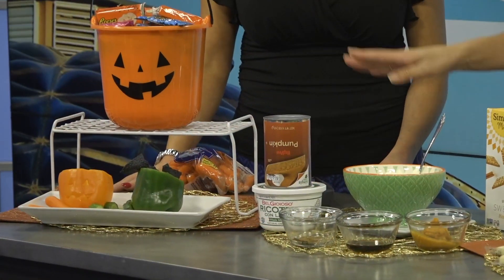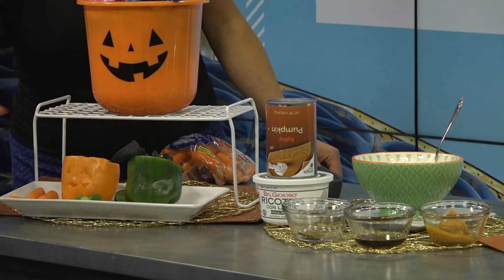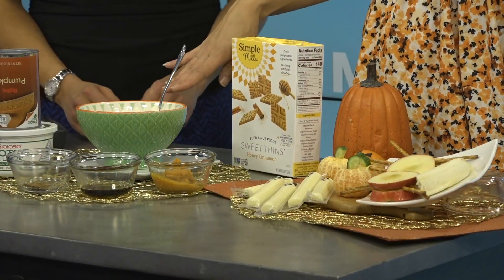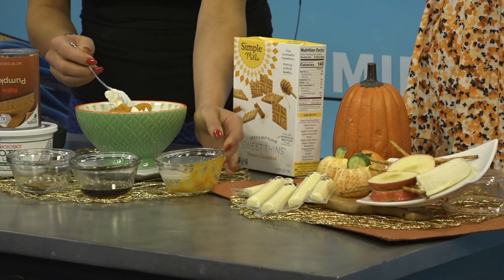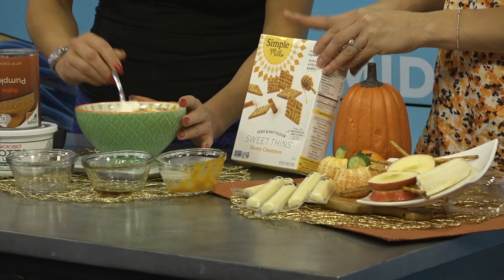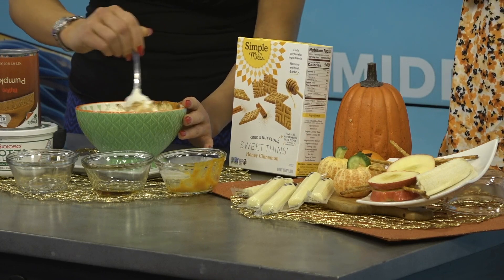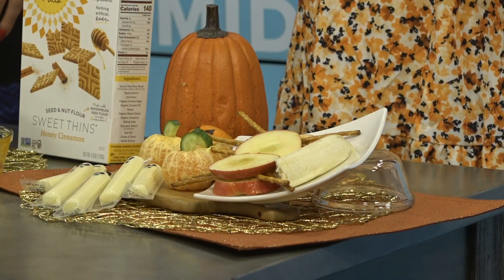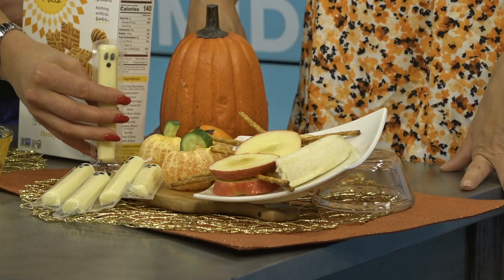Hy-Vee dietitian shares hauntingly healthy Halloween recipes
Hy-Vee dietitian Paige Green shares some recipes to fill your family up before kids fill up their candy bags.